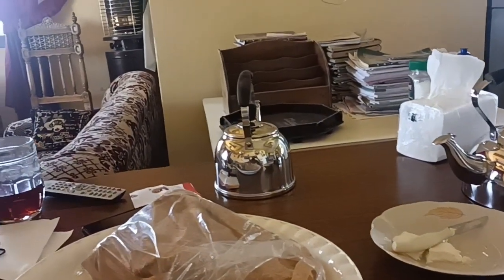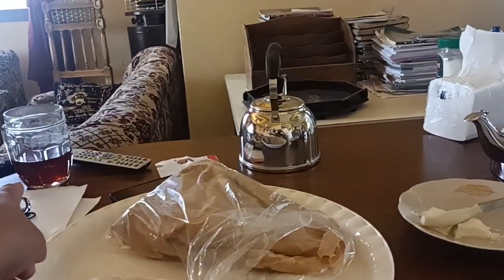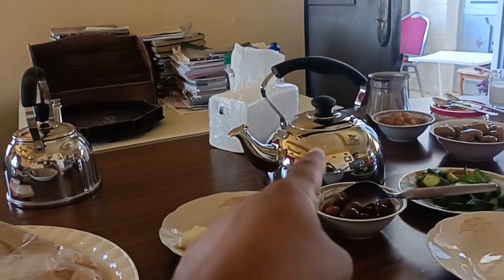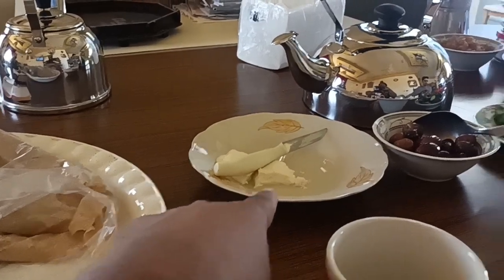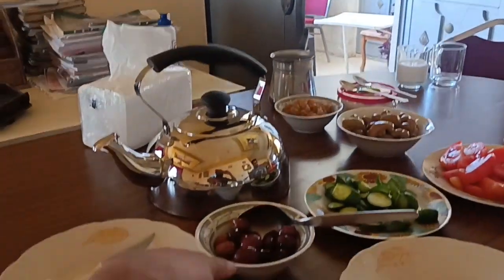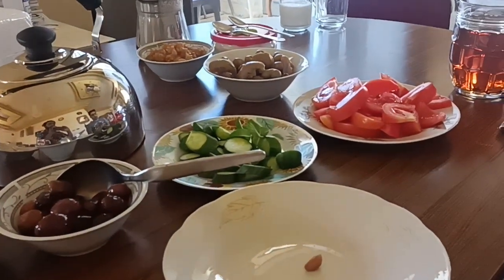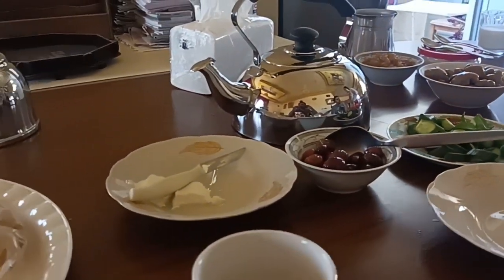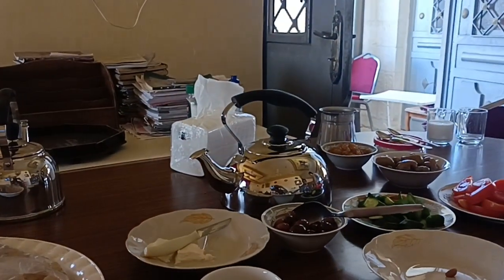Real Jordanian breakfast from garden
Life in Jordan series